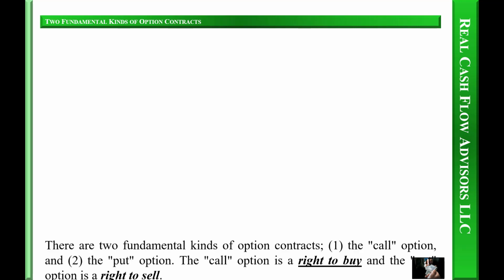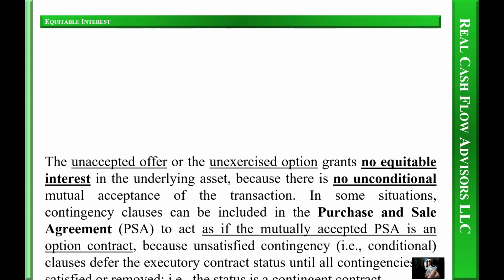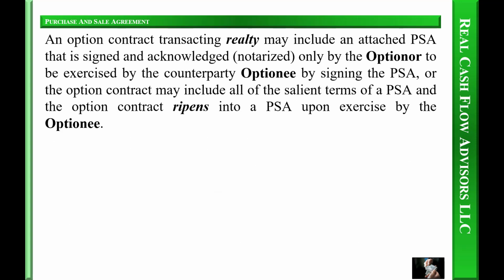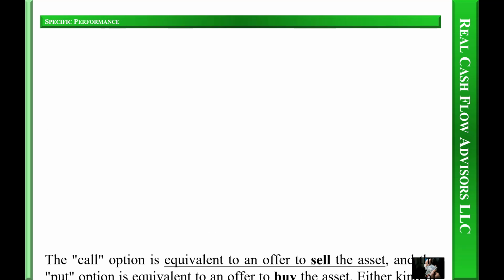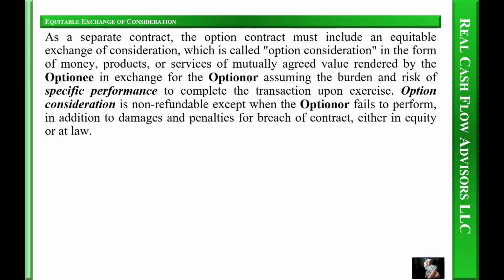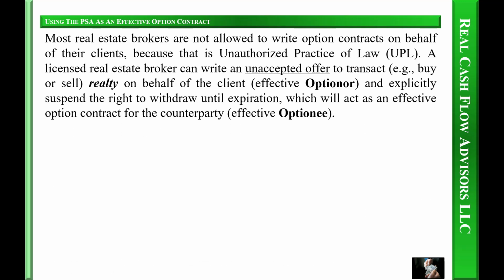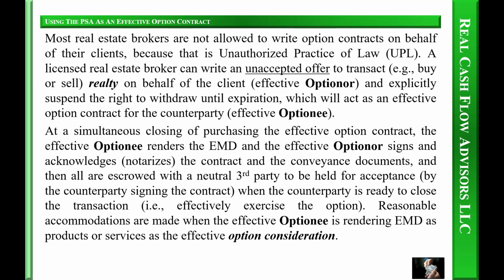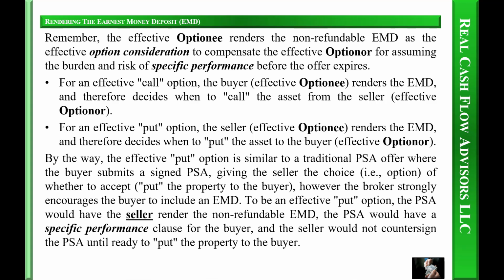Real Estate Option Contract Basics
I am retired; please ignore the watermarks and the bit.ly links.
A short mini-tutorial about the basics of Option Contracts. Most real estate agents and brokers, as well as real estate investors, do not understand how Option Contracts are similar to, yet different from, Purchase and Sale Agreements.